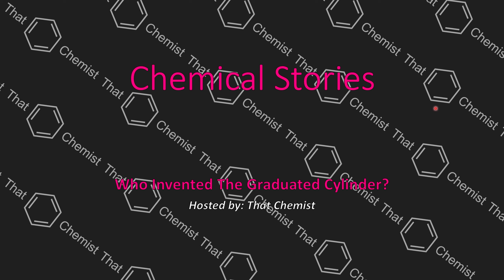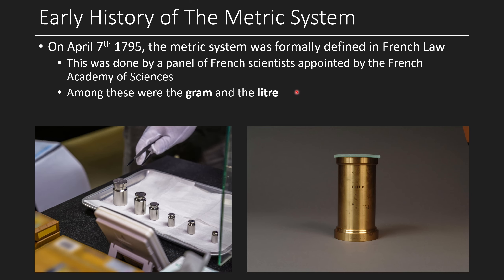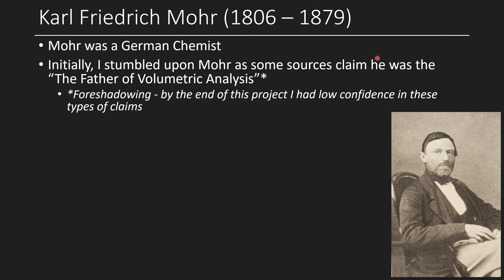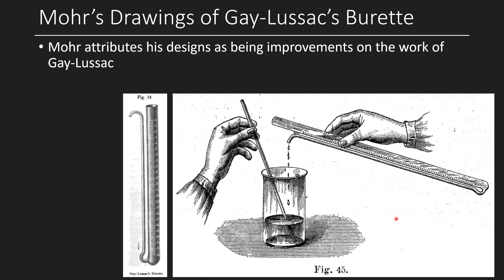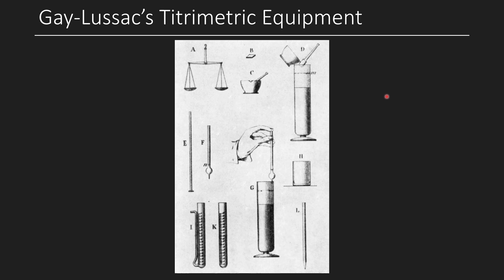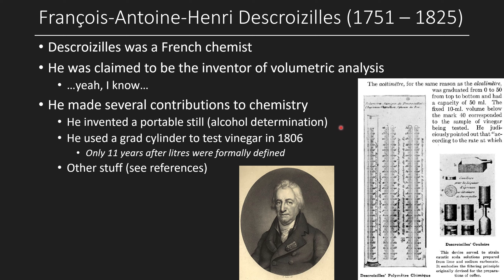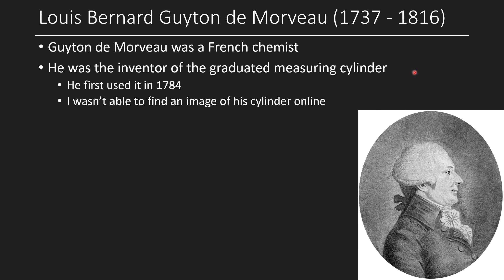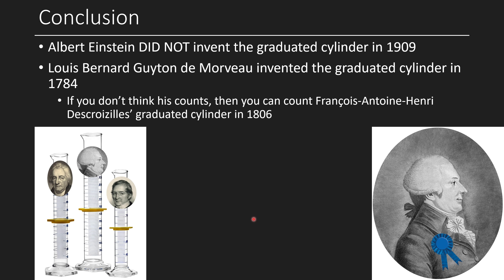Who was the real inventor of the Graduated Cylinder?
Did Einstein really do it, and was it a graduated cylinder or a burette?

References

Laboratory instrumentation in clinical biochemistry: an historical perspective (source for several people in this video)
Descroizilles as the ‘father’ (François-Antoine-Henri Descroizilles (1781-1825), démonstrateur royal de chimie, apothecary, inventor and industrial chemist: the father of titrimetric analysis. Part I)
Comprehensive summary of volumetric analysis (source for several people in this video)